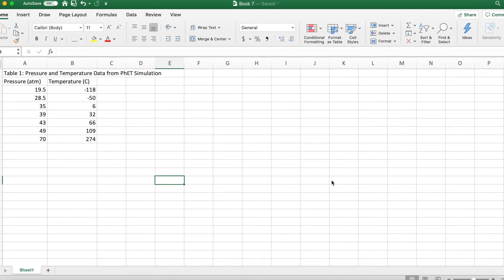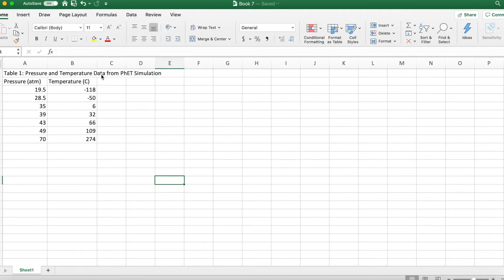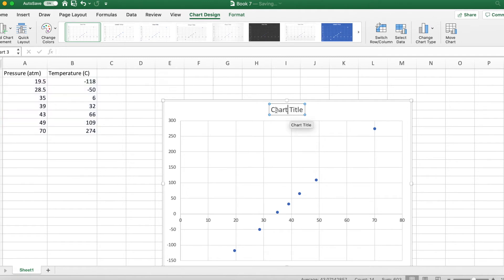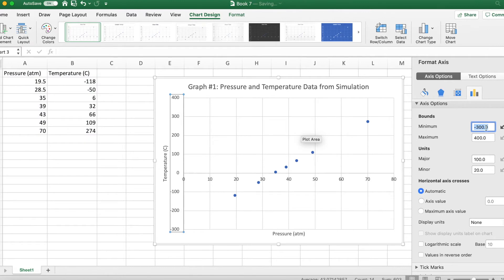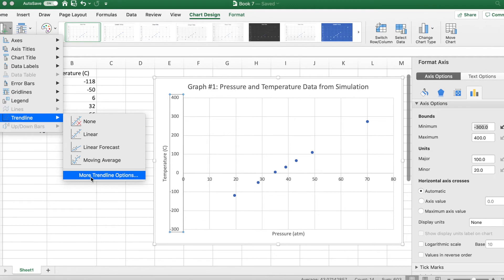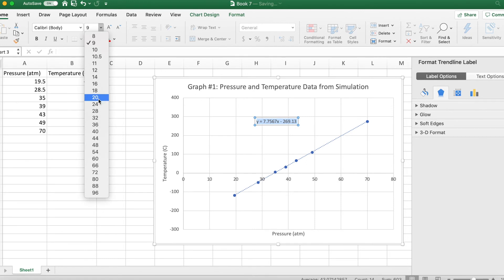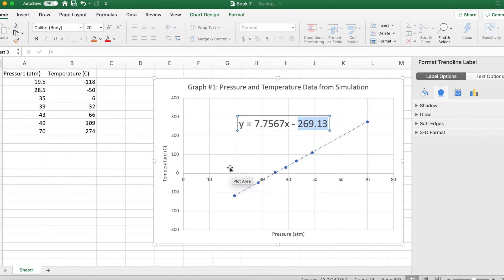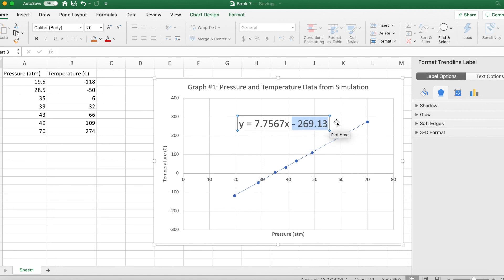How to use an Equation to find Absolute Zero on an Excel Pressure-Temperature Graph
In this video DrW uses Pressure and Temperature data from the PhET gas simulator to make a graph that can be used to find the temperature of Absolute Zero in degrees Celsius by using the Add Trendline Equation capability in Excel.